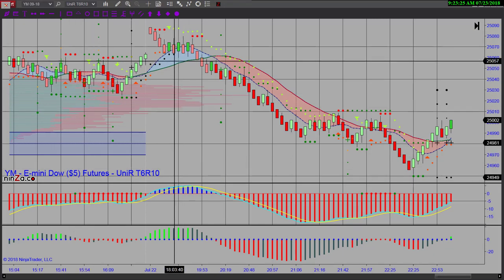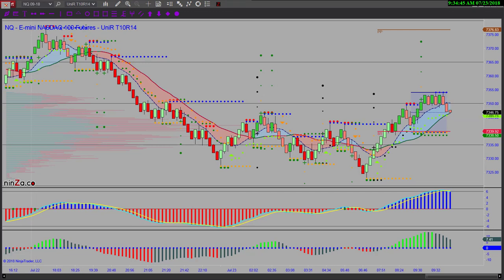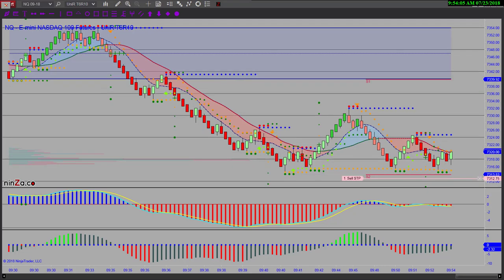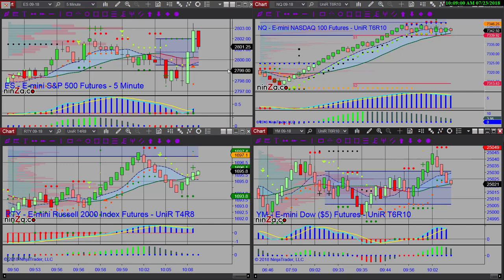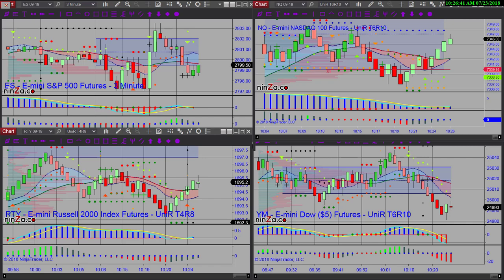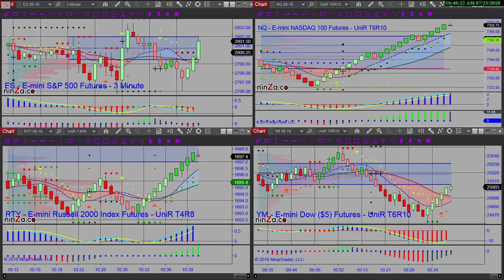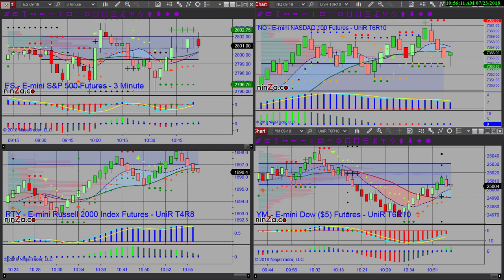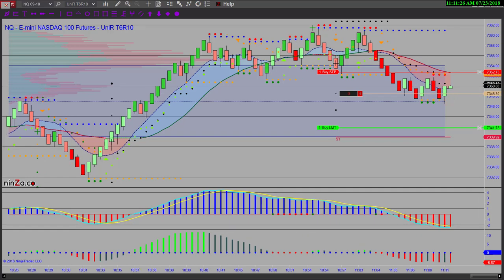2018 07 23 AM Session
Recording of our AM session with 5 trades. Explains my strategy for trading. See follow on video for 6th trade of the day.